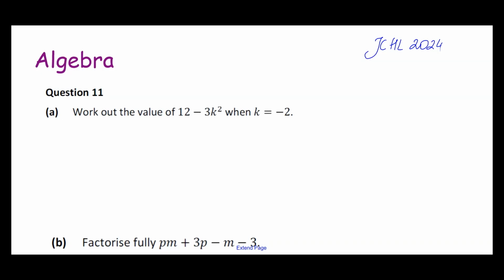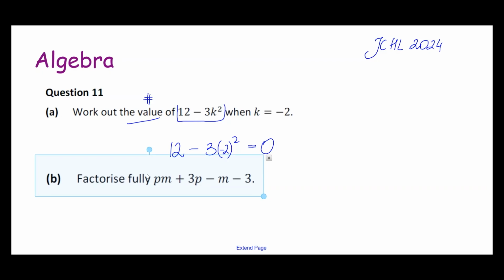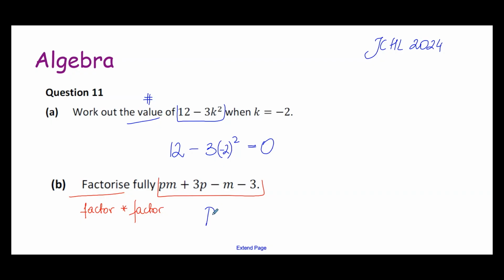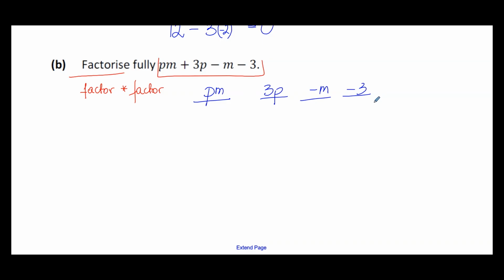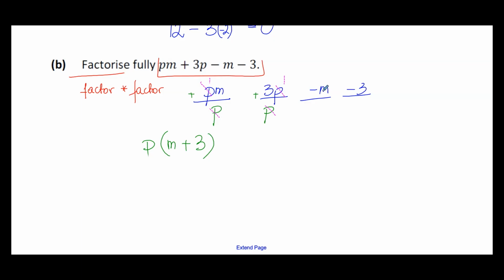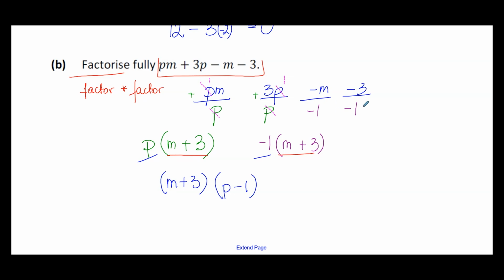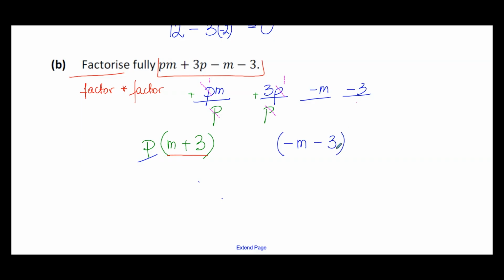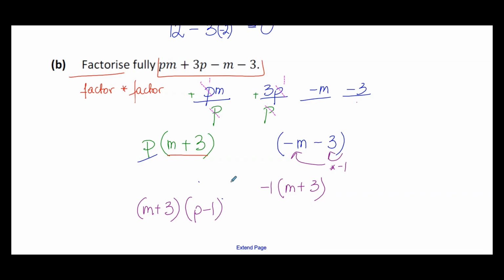Mastering Algebra: Junior Cycle Maths Exam Questions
Struggling with Junior Cycle Higher Level Maths? In this video, we break down Question 11 (a) and (b) from the 2024 JCHL paper.

We’ll walk you through two essential algebra skills:

Substitution: How to find the value of an expression when you're given the value of a variable.

Factorising by Grouping: A step-by-step guide to factorising expressions with four terms.

Whether you're preparing for your mocks or the final exam, these are "must-know" topics for any student aiming for a high grade in Algebra.

Follow us for more Junior Cycle and Leaving Cert Maths grinds and tips!

0:00 Introduction to JCHL 2024 Question 11
0:11 Solving Part (a): Substitution and Calculation
0:53 Solving Part (b): Factorising Fully by Grouping
2:48 Understanding the Common Factor
3:30 Alternative approach to Factorising
4:56 Summary and Key Takeaways